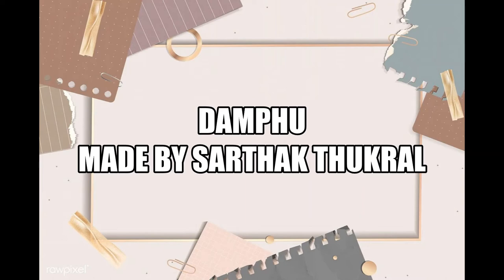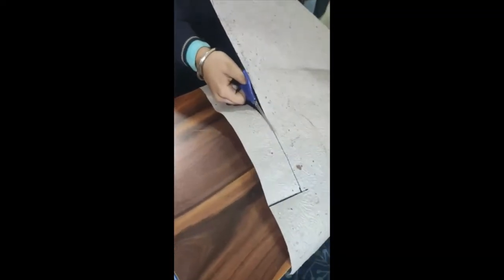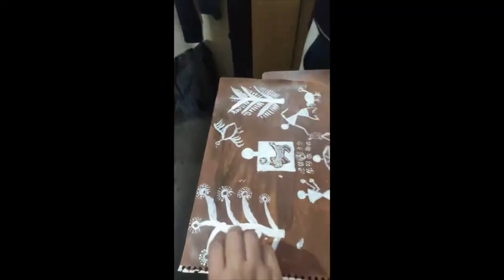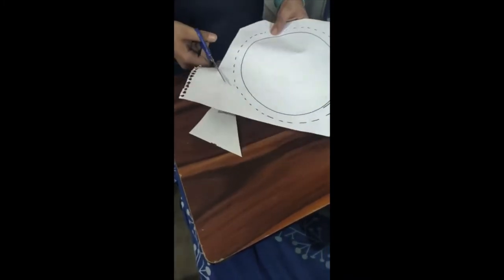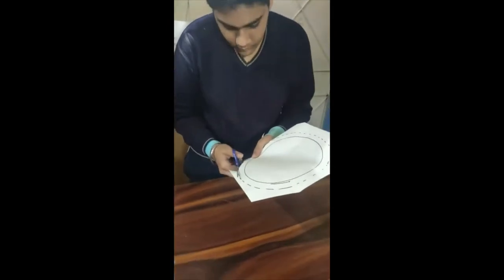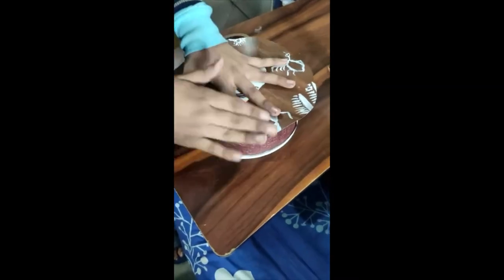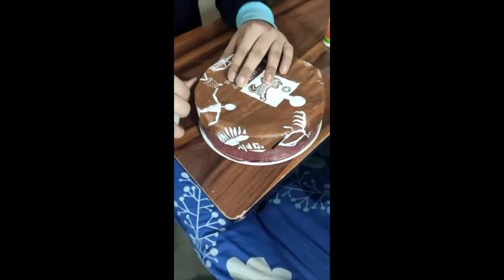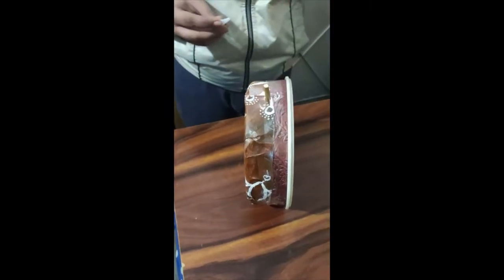Physics in Music Art Integration - Making a Damphu/Damfu